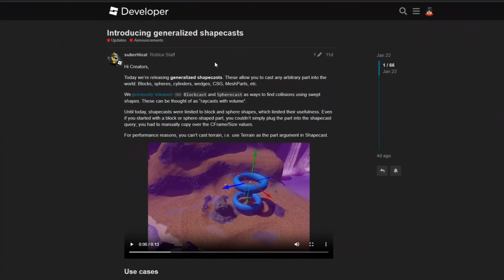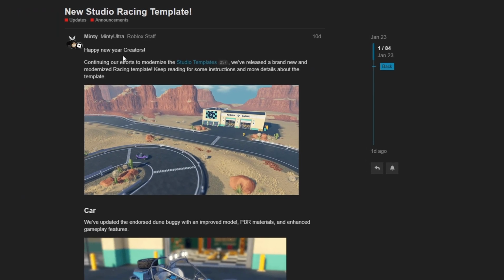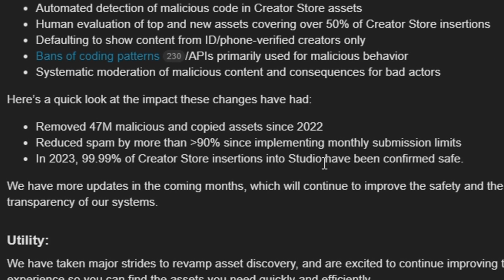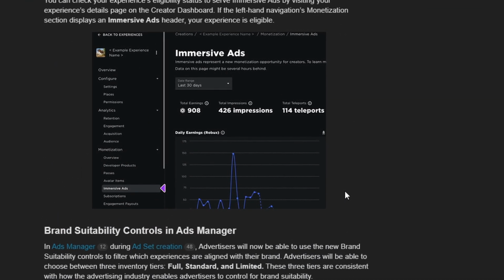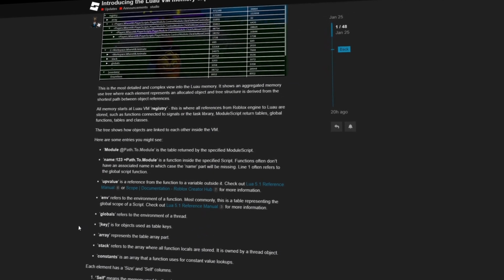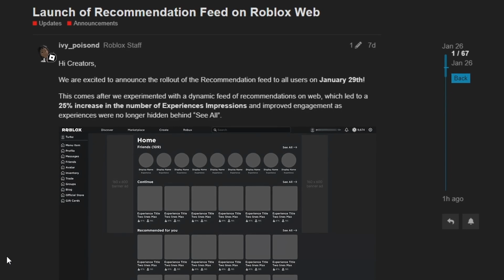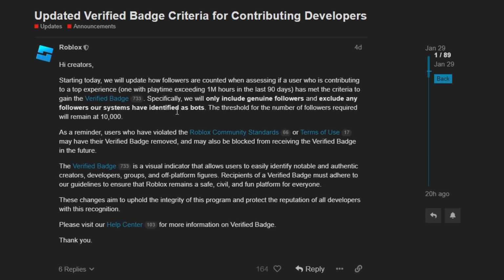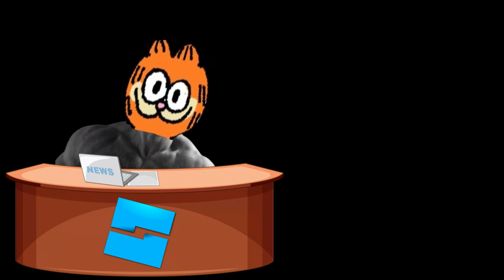ROBLOX Developer Forum News - January 2024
Let's look at all the changes and features added to Roblox in January 2024!

LINKS:
Generalized Shapecasting

Chapters:
0:00 Intro
0:16 Generalized Shapecasting
1:52 New Racing Template
3:07 Creator Store
5:41 Immersive Ad Changes
6:16 New Developer Console Tools
8:12 Density Changes for Parts
10:02 New Recommendation Feed
10:19 New Additions to Open Cloud Asset API
11:32 Updated Verified Badge Criteria
12:13 Live Scripting Out of Beta!
13:05 Avatar Item Sales added to Automatic Payouts
13:58 Outro

Happy scripting!